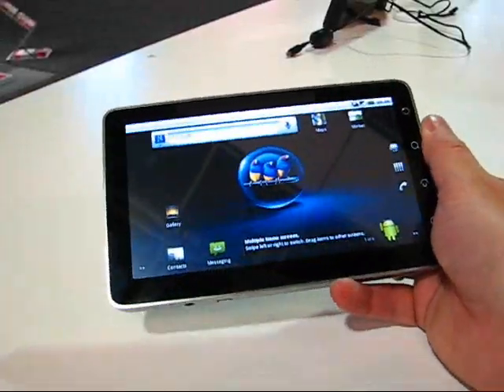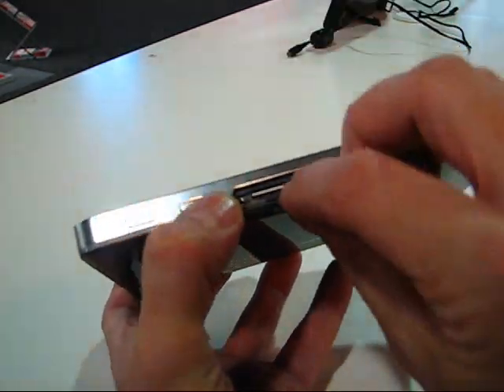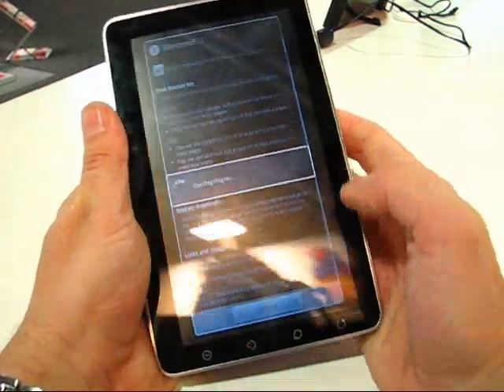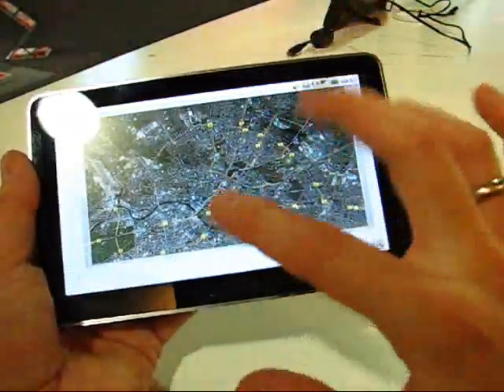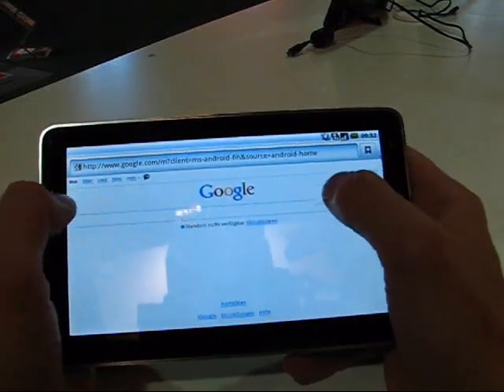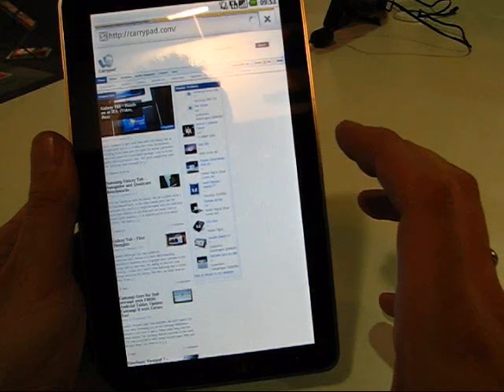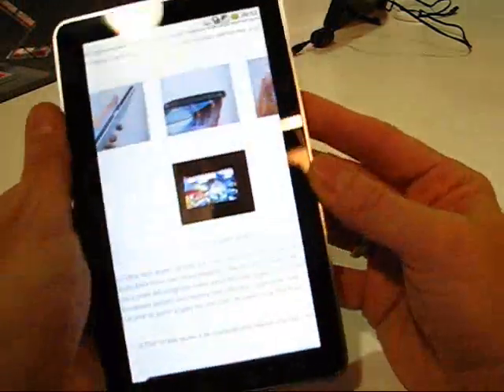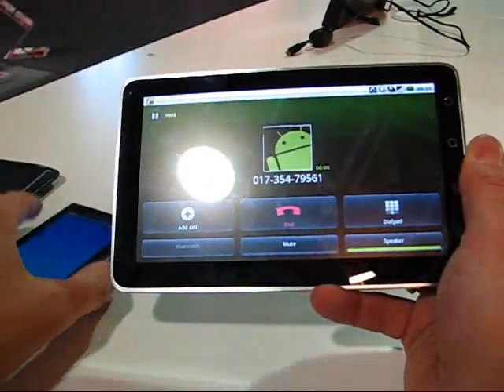Viewsonic Viewpad 7 - Froyo Tablet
Hands-on and testing the Viewsonic Viewpad 7 - Quaqlcomm MSM7220 powered Android tablet. 3G, capacitive touch, Android 2.2